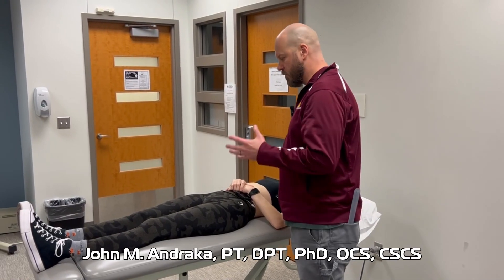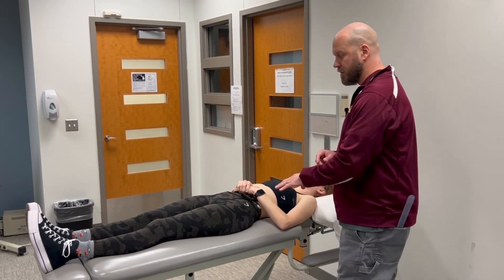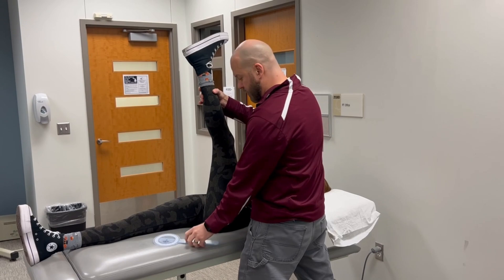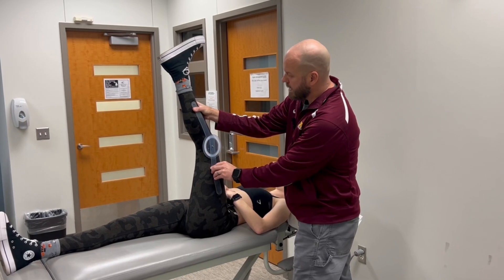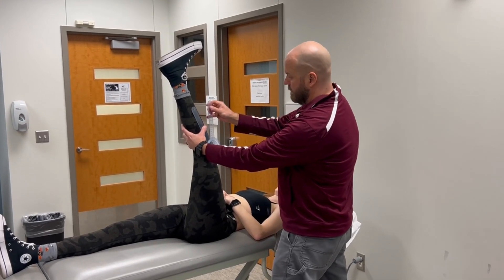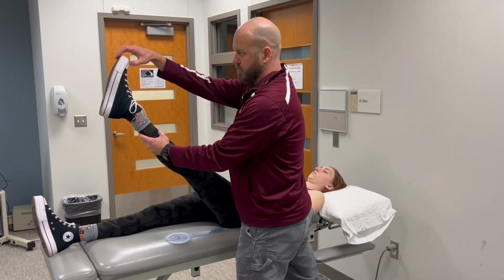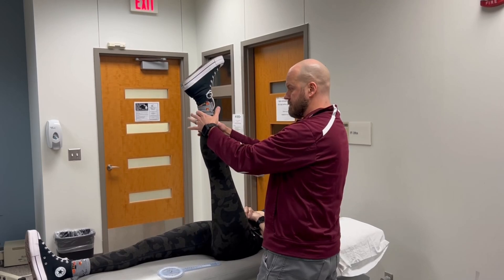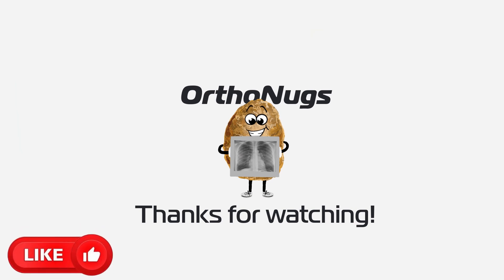MLT Hamstrings: Straight Leg Raise AND 90/90 Test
Muscle Length Testing: Hamstring muscles
Indicator/Measurement Joint:
SLR Test: Hip
90/90 Test: Knee

Typical End Feel: Springy/Muscular end feel is expected with muscle length testing

MLT Foundational Concepts:
1.  During muscle length testing the target muscle(s) must be lengthened across all joints it crosses.

2.  Target muscle should be lengthened opposite muscle action(s).
e.g., Biceps brachii action: shoulder flexion, elbow flexion, forearm supination. Therefore, the biceps brachii is maximally lengthened during a muscle length test with shoulder extension, elbow extension and forearm pronation.

3.  The indicator joint is moved LAST and is where the measurement is taken.